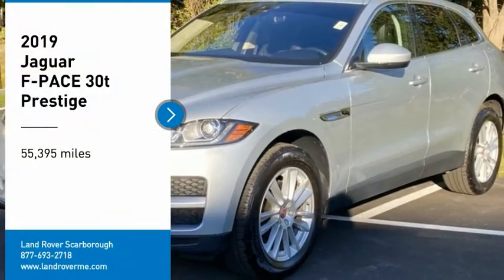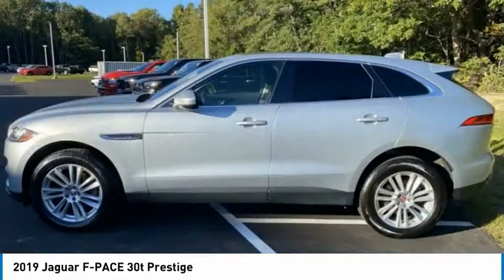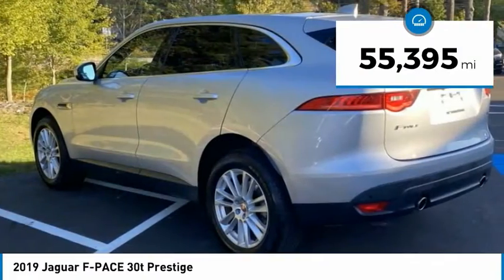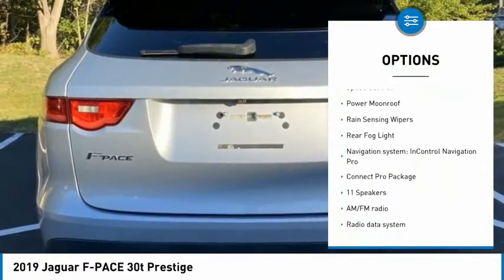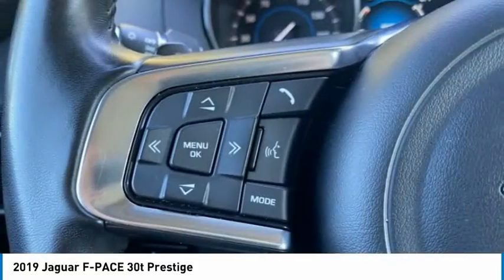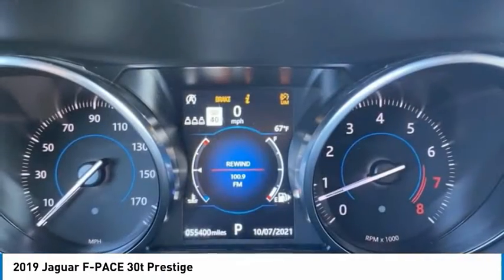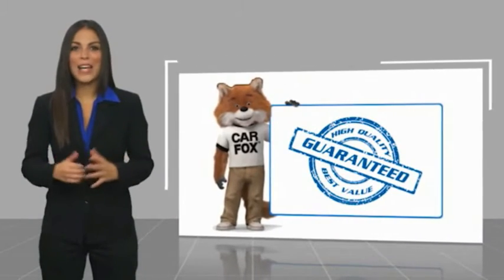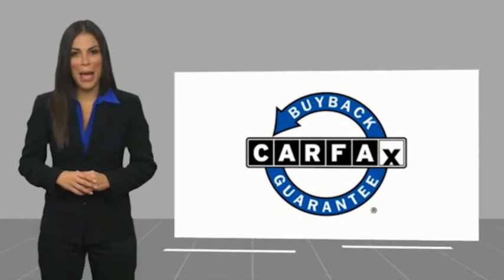2019 Jaguar F-PACE LP1846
2019 Jaguar F-PACE 30t Prestige